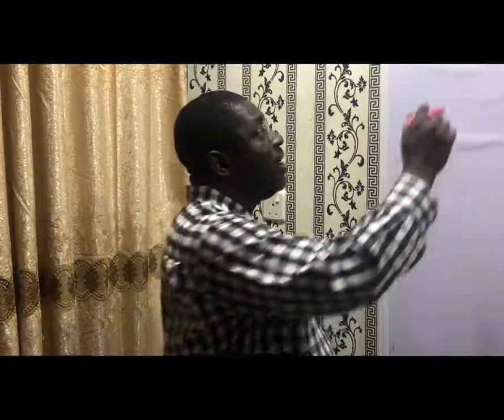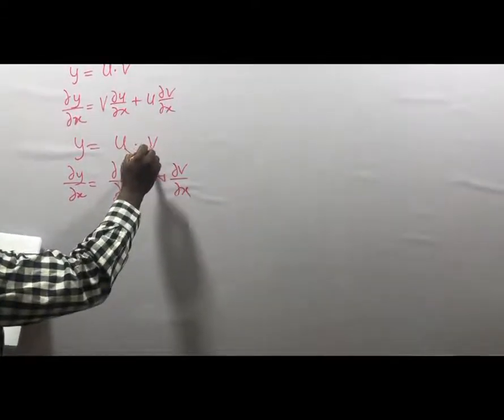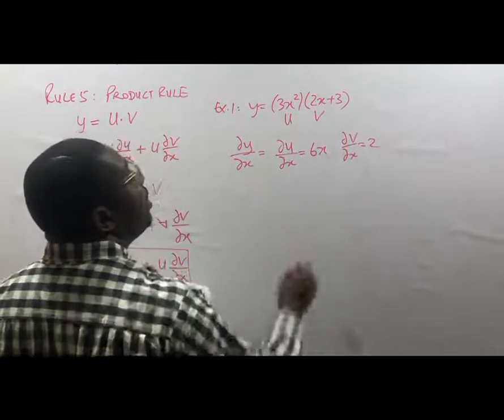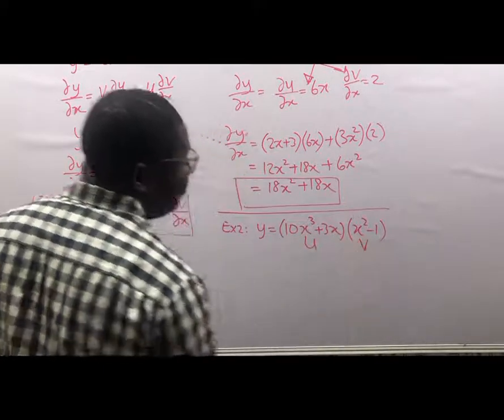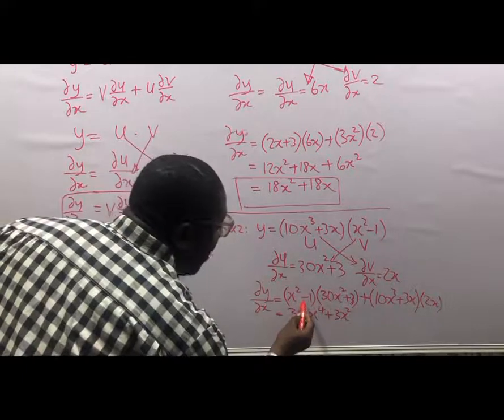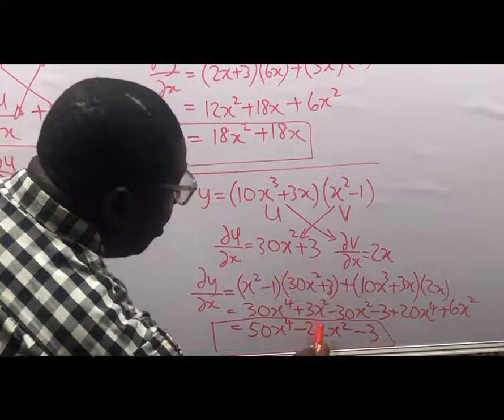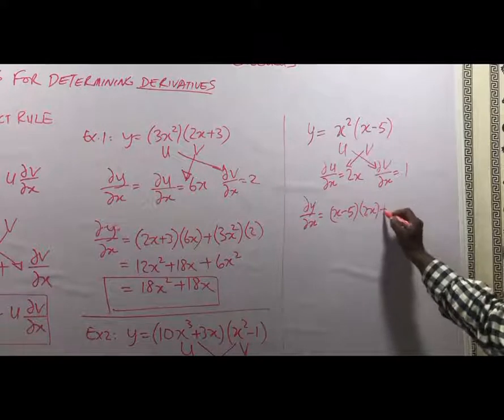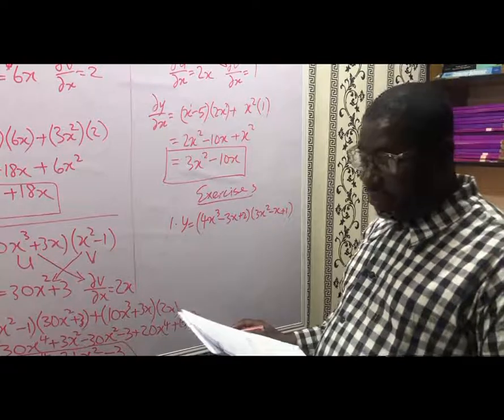Differential Calculus Product Rule Ex. 1-3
Differential Calculus Product Rule Ex. 1-3 with Dr CN Okolugbo